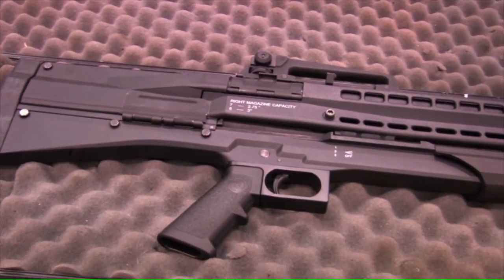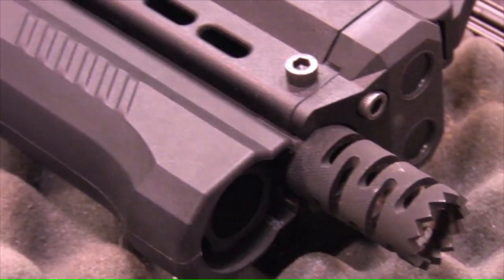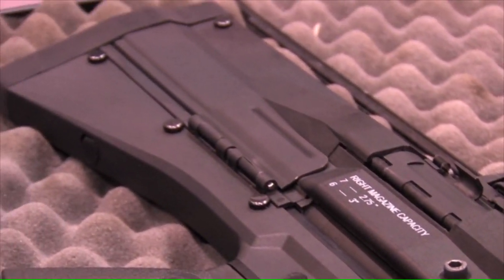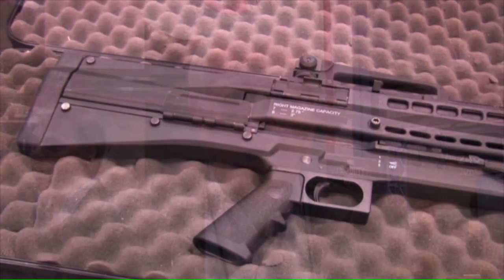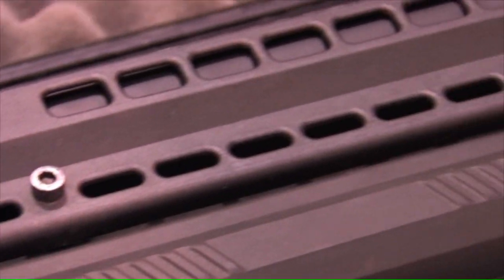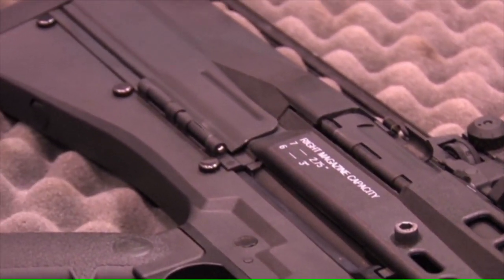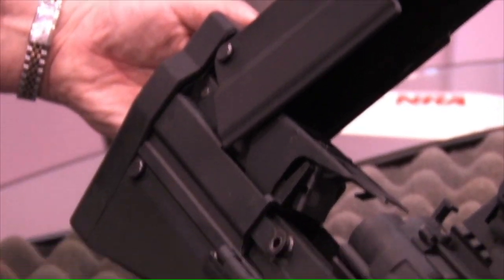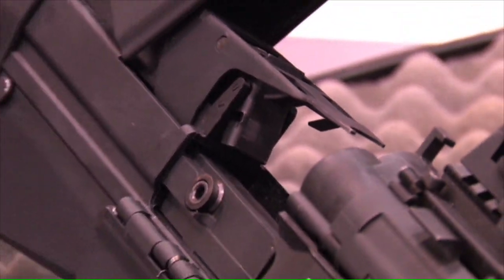2012 NRA Annual Meetings: UTS-15 Polymer Tactical Shotgun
Director of Product Development for Utas USA Ted Hatfield created this revolutionary, polymer tactical shotgun that is due to hit U.S. dealer shelves in late spring.